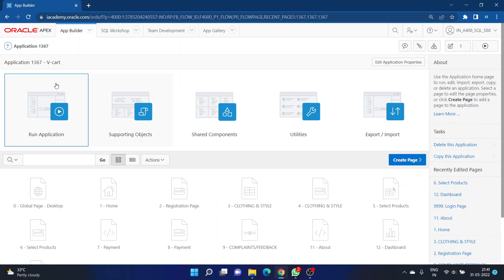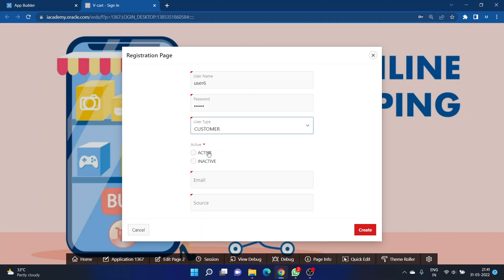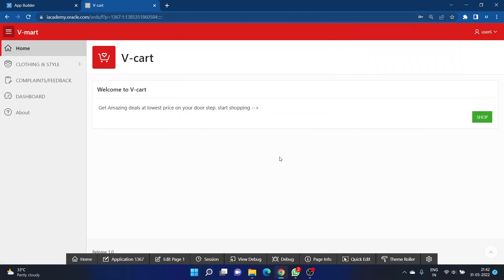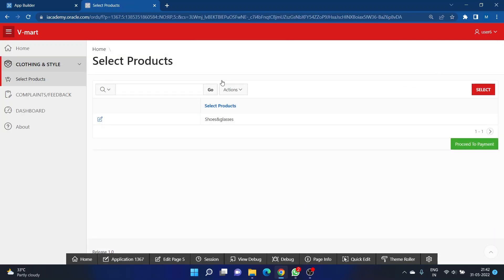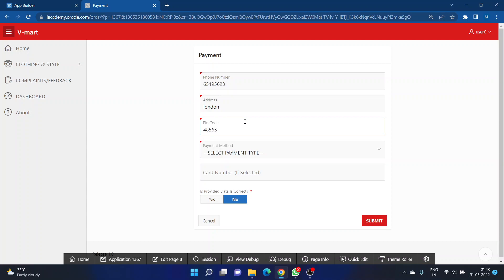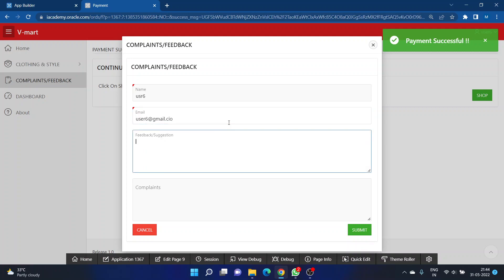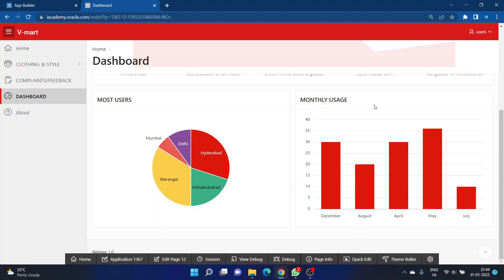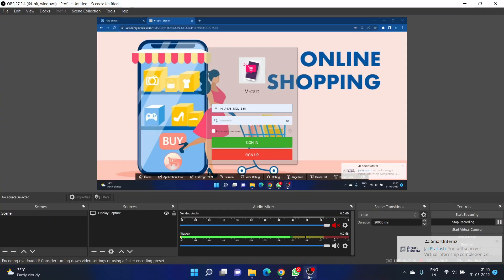E-COMMERCE APPLICATION USING ORACLE APEX.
E-commerce application built using oracle apex.

want to know how to create applications then comment.
i'll contact you

bye..